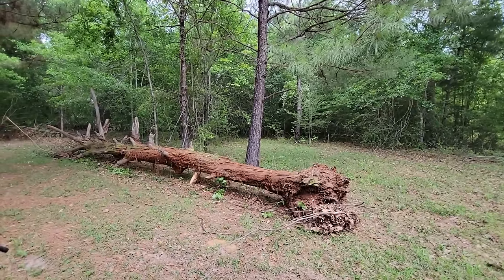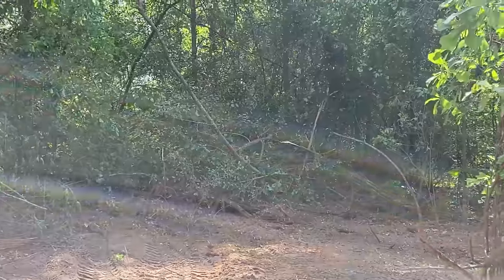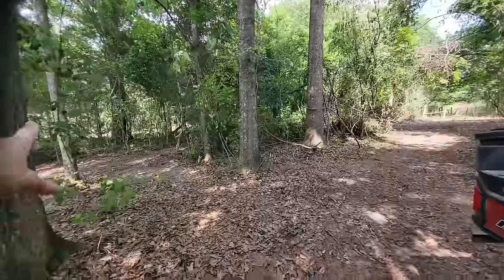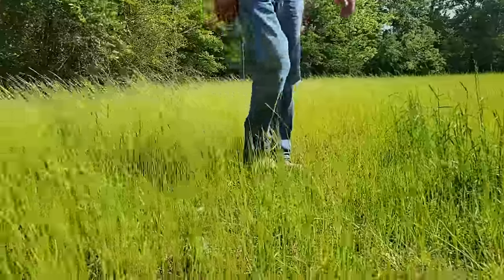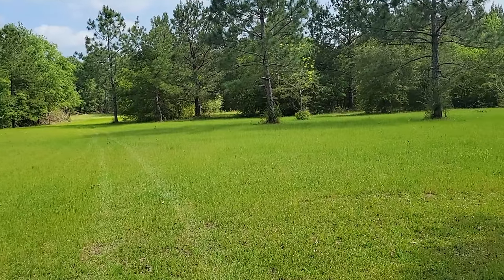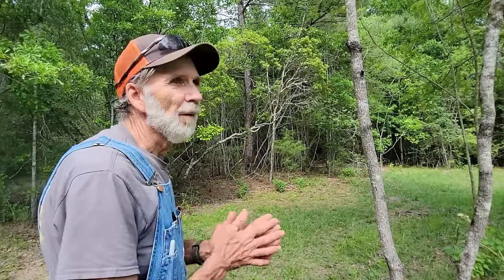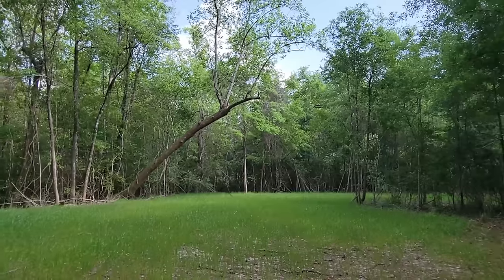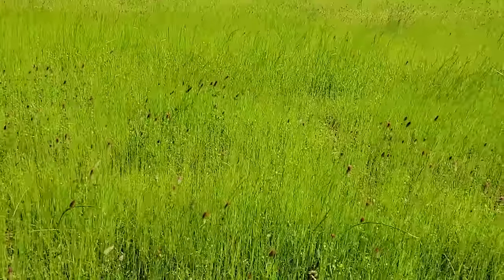Grass for Hay and Another NEW Paddock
Today we show the next fencing project to create more grass and woods for the cows.  Ride with us as we check all the grass on the property that we hope to bale for hay in May.
▶▬  MAILING ADDRESS▬
 Pecan Grove
▶▬  PODCAST  is now available  3 WAYS
2. On your favorite podcast platforms like Spotify, iTunes, iHeart Radio, and about 10 more.
3.  If you want to go directly to the podcast use this